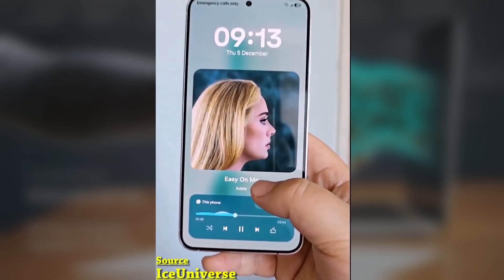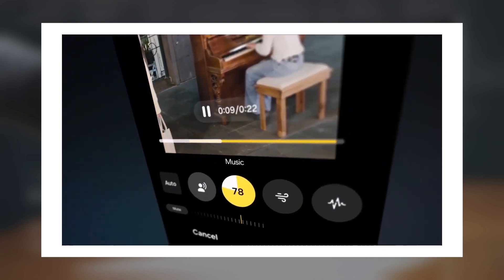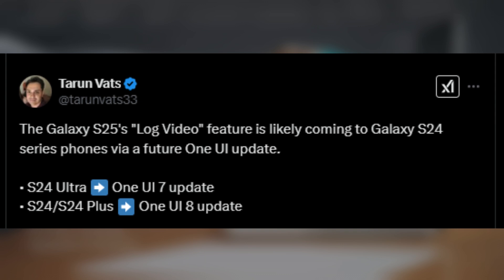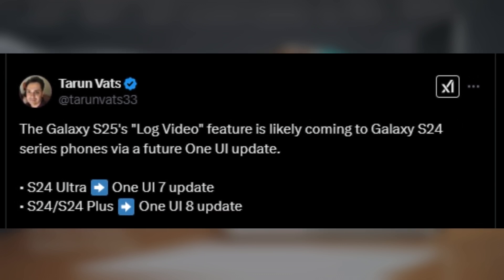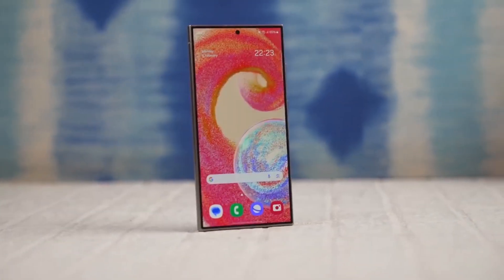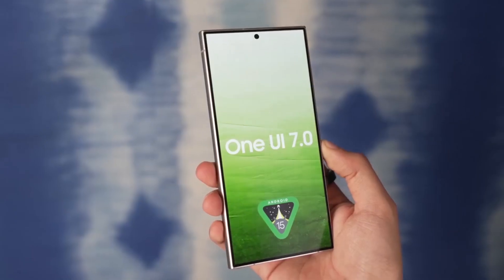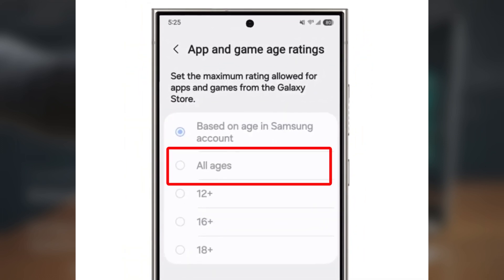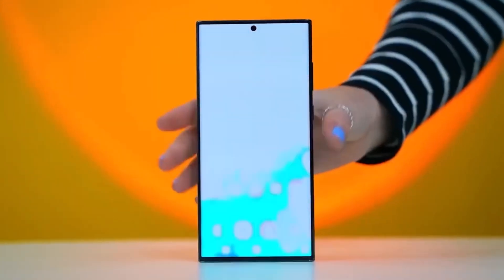Samsung One UI 7.0 Android 15 - IT`S OFFICIAL!!!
Galaxy S25 Brings LOG Video Recording—Coming to S24 Series Too?
The Galaxy S25 series is introducing LOG video recording for higher dynamic range and better post-production editing! But here’s the exciting part—this pro-level feature might also come to the Galaxy S24 Ultra with One UI 7.0 (Android 15) and possibly to the S24 & S24+ with One UI 8.0 (Android 16). While it’s still unconfirmed, this could be a game-changer for content creators! What do you think? Will you use LOG video recording on your Galaxy device?